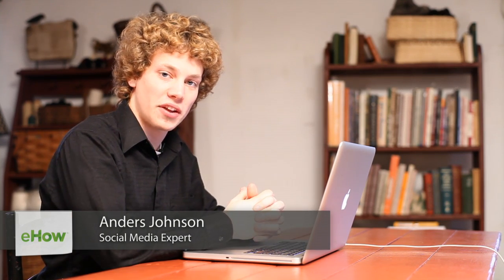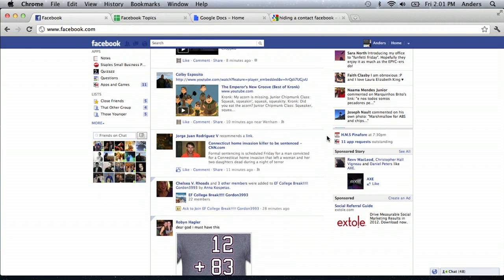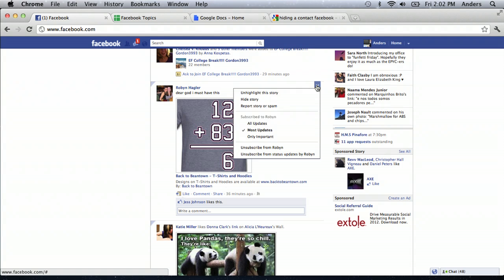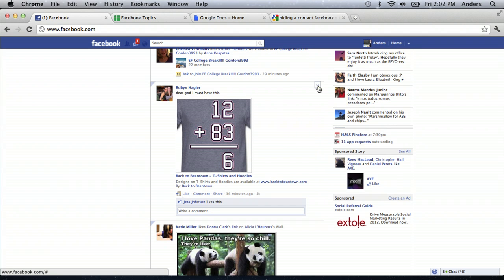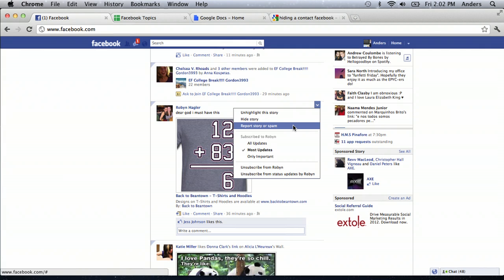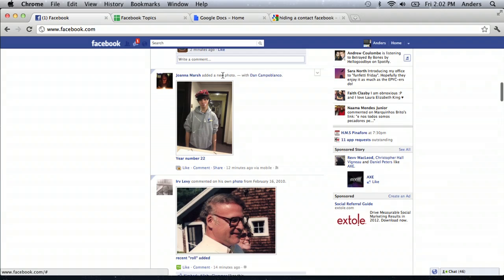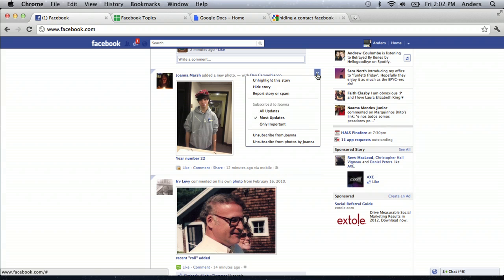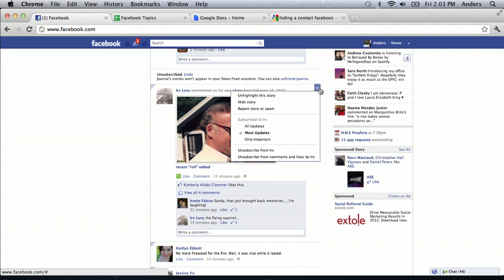How to Hide a Contact on Facebook : Facebook Basics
Hiding a contact on Facebook is great for cleaning up the list of people you communicate with on a regular basis. Hide a contact on Facebook with help from a technology and web expert in this free video clip.

Bio: Anders Johnson is director/producer of media content for his school's radio station and for Providia Studios' YouTube content.

Series Description: With registered users totaling in the hundreds of millions, Facebook is truly one of the most popular services on the world wide web today. Get tips on how to make the most of Facebook's many features with help from a technology and web expert in this free video series.